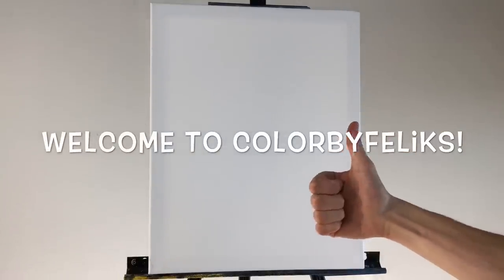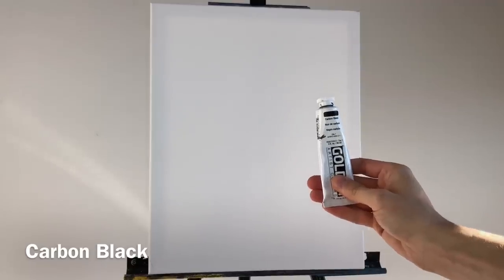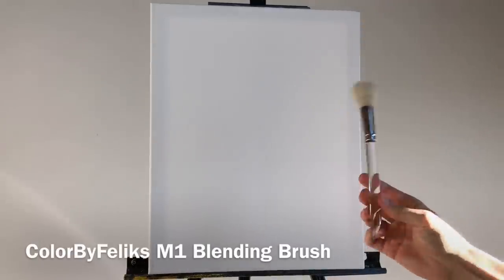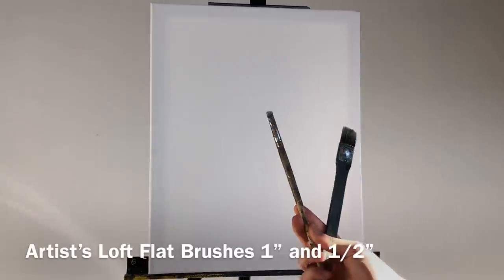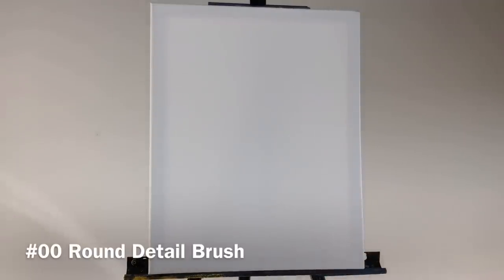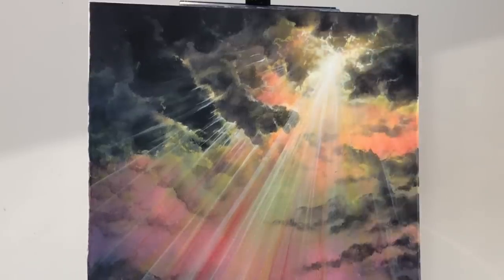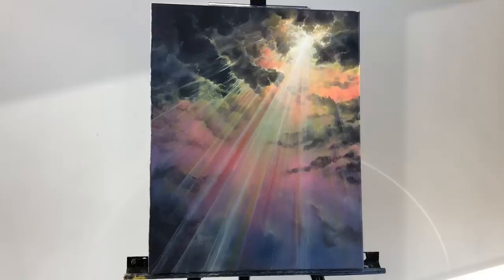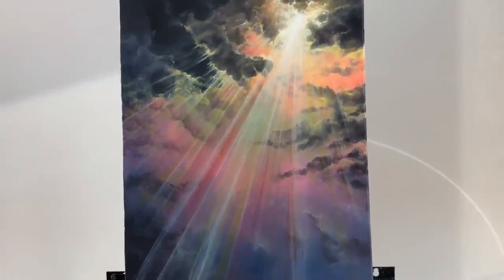Light Rays STEP by STEP Acrylic Painting (ColorByFeliks)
➤If you would like to be first to know when I have released new full-length tutorials and masterclasses, be sure to sign up to the ColorByFeliks newsletter

-Palette Knife

PAINTS: Feliks K. Fine Artist's Acrylics

➤All work ©ColorByFeliks and may only be recreated for the purpose of learning